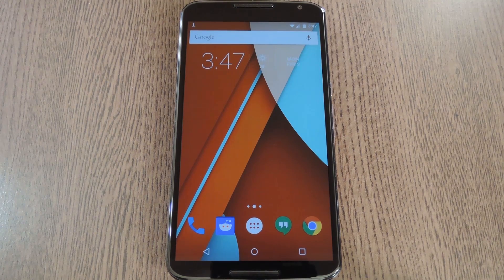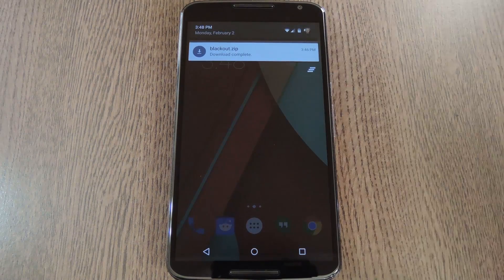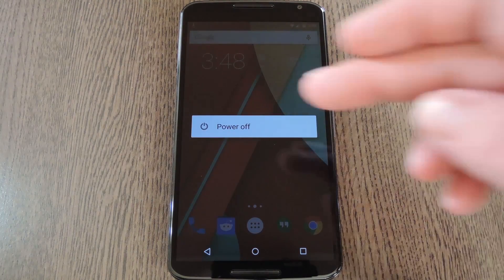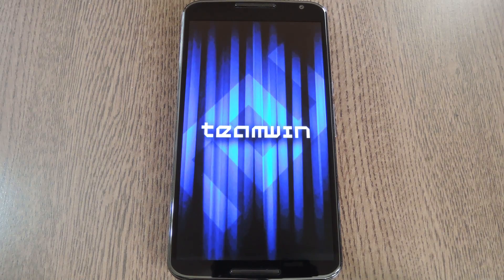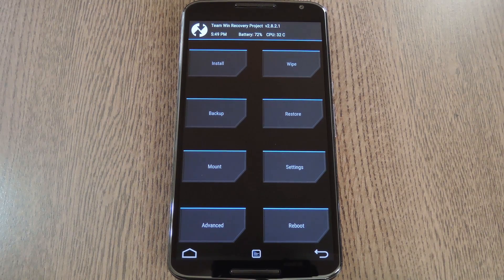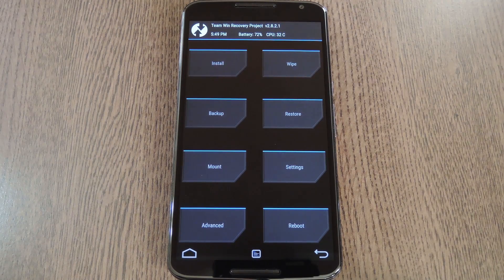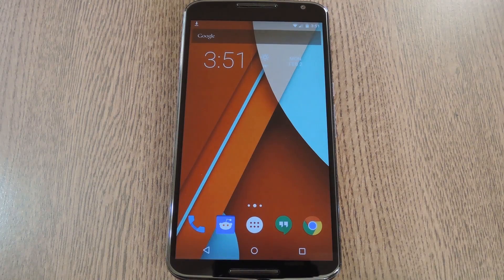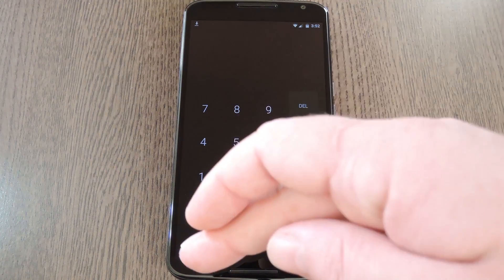Black Out the Nexus 6 Stock Launcher & Calculator App [How-To]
How to Get a Black Google Now Launcher & Calculator [Nexus 6]

In this tutorial, I'll be showing you how to black out the backgrounds for the Nexus 6 stock launcher and Calculator app. You'll need to have a custom recovery installed to take advantage of this one, but it should help you squeeze out a bit of extra battery life on your AMOLED device.